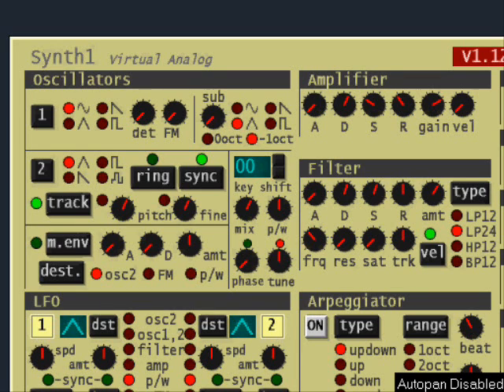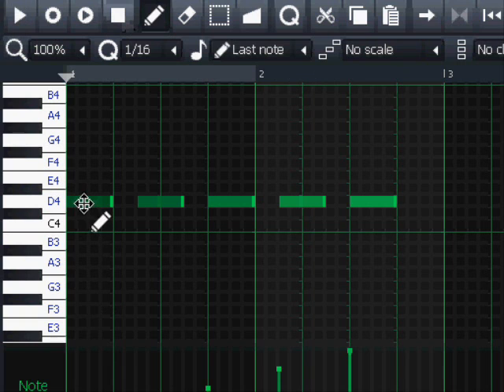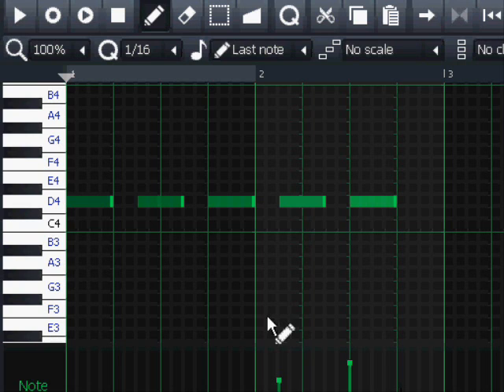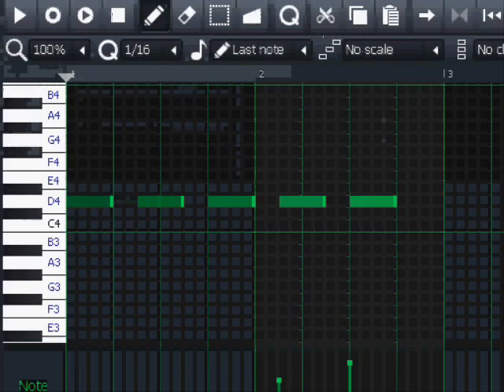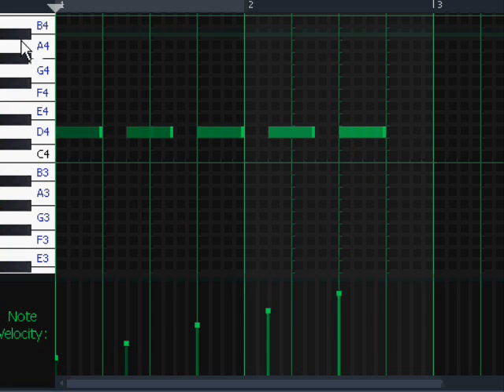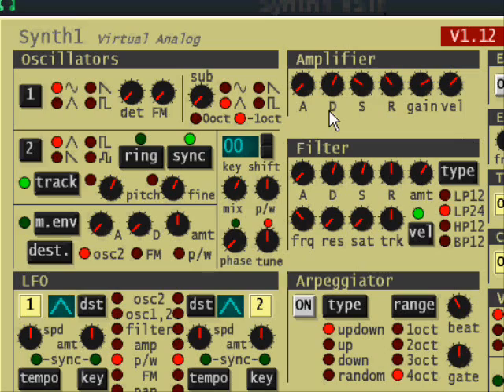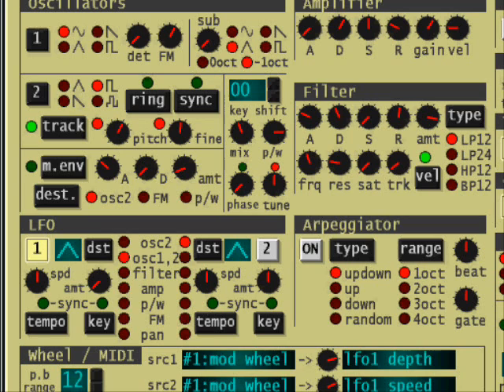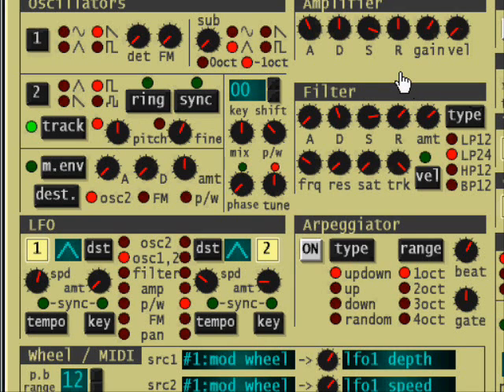Synth1 And Velocity in LMMS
One of the dial in Synth1 is strange.
Well -weird.. !
Here i show why i feel this way, and more important, how to avoid this unwanted effect